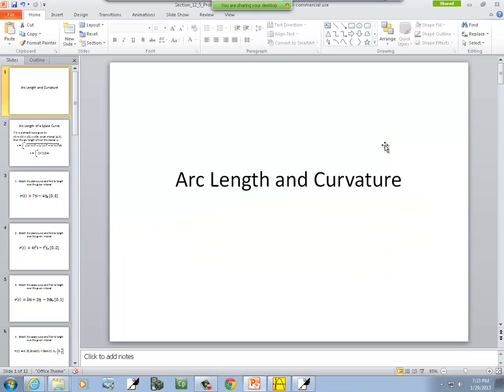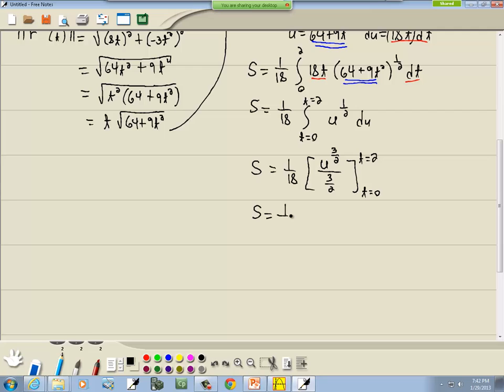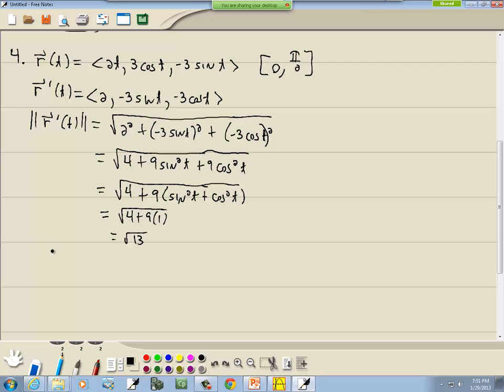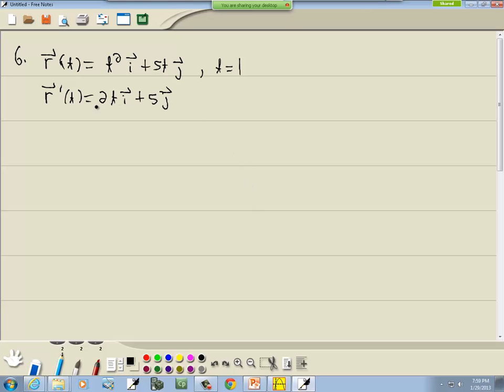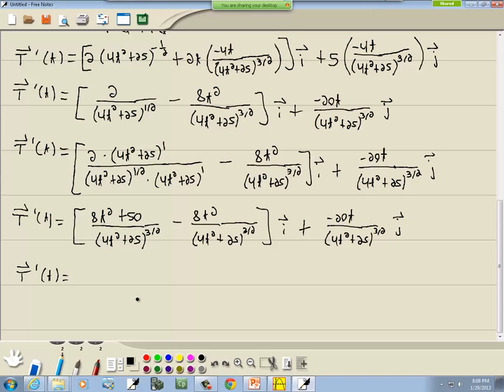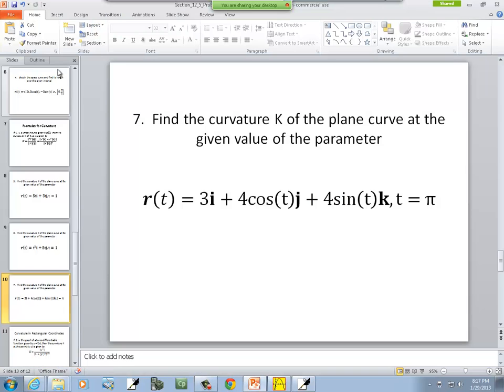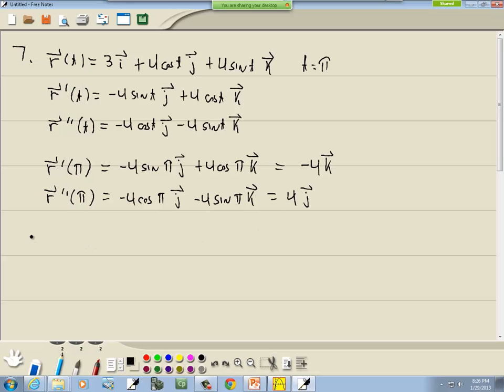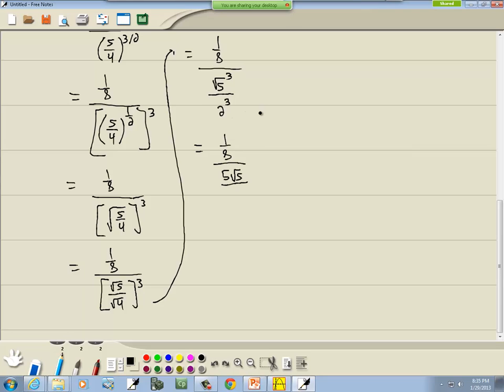Calculus III: Arc Length and Curvature